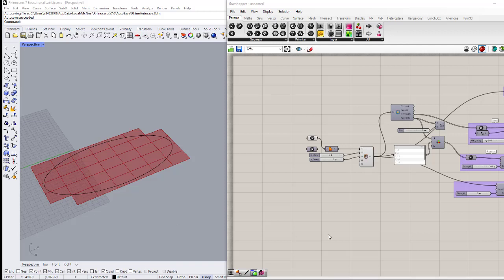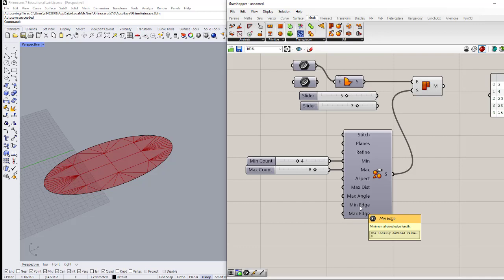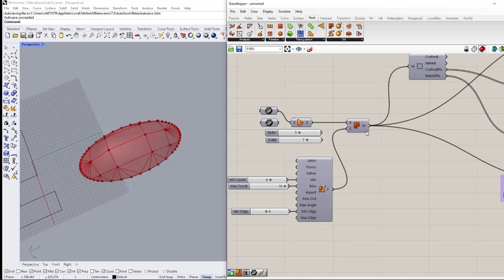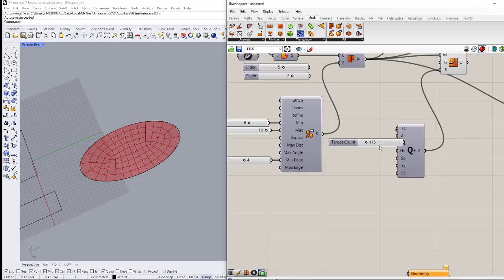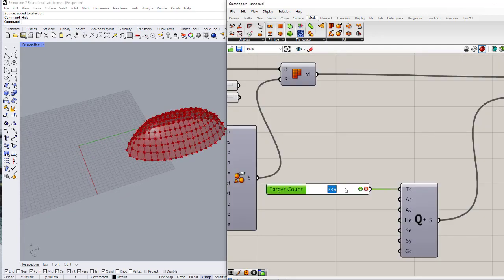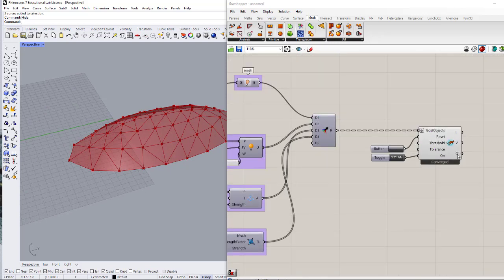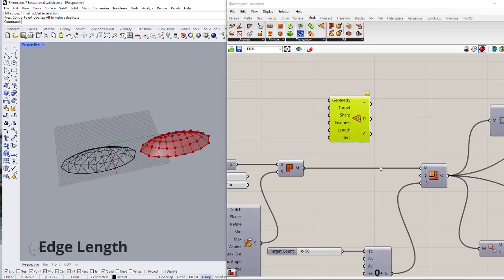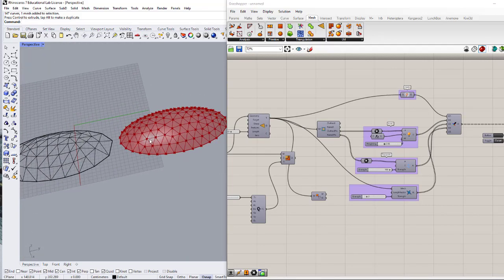Grasshopper Tutorial- Part13- Mesh Relaxation (for ellipse + kangaroo)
In this video, we tackle the problem for meshing ellipses and then apply mesh relaxation using Kangaroo Physics.

Subjects covered:
- Mesh brep
- Mesh setting
- Quad Remesh
- Quad Remesh Setting
- TriRemesh
- Triangulate